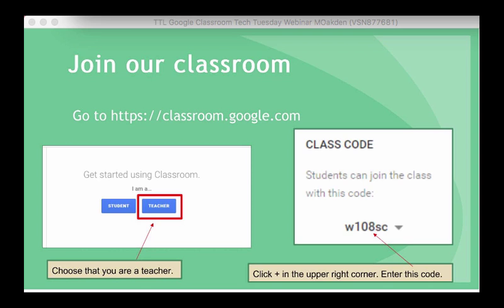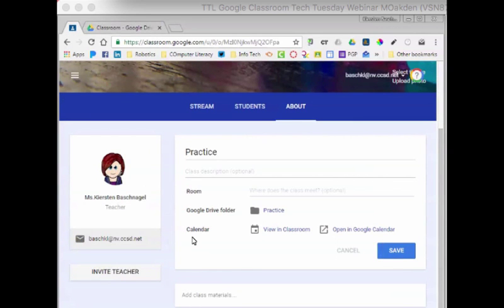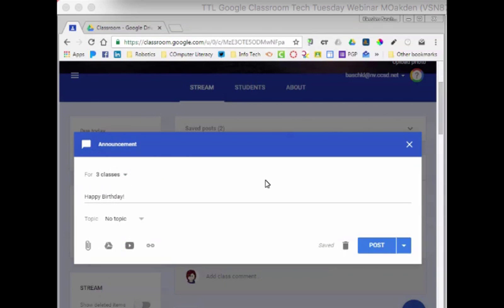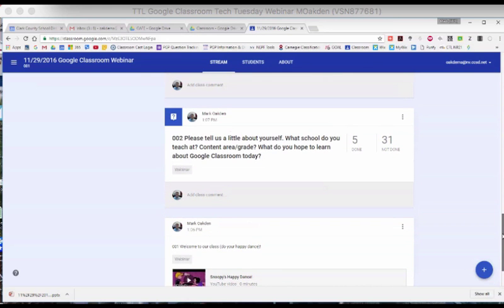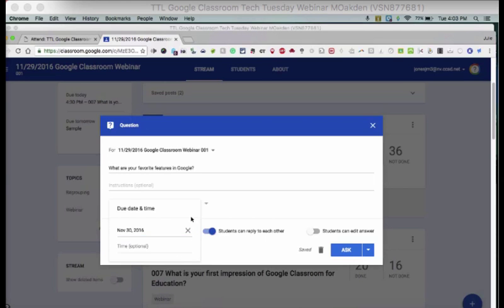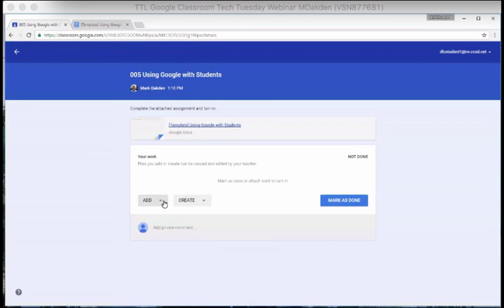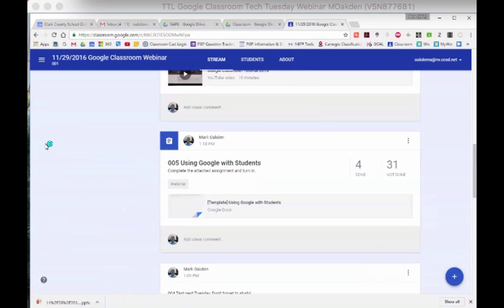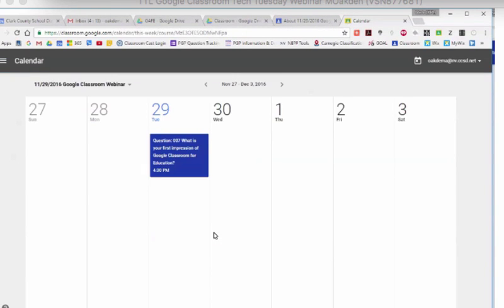Google Classroom 11.29.2016